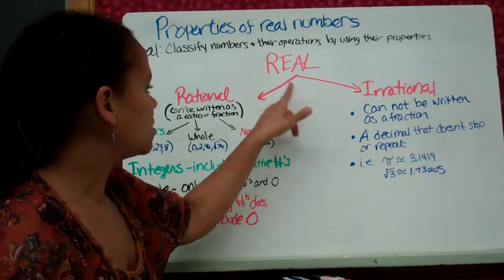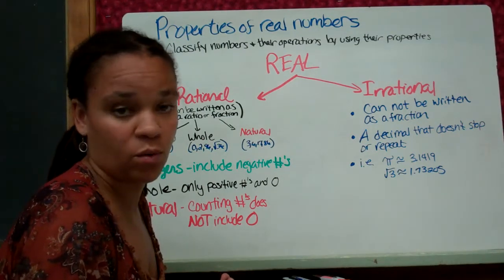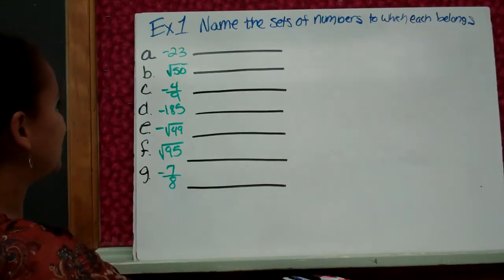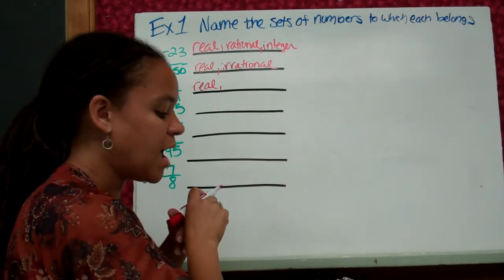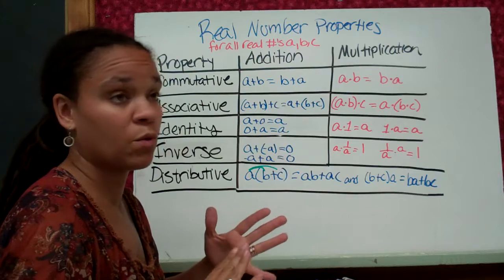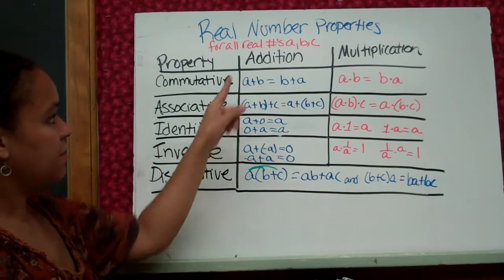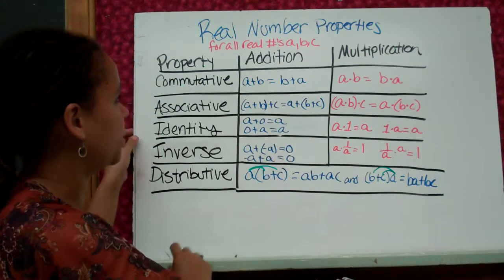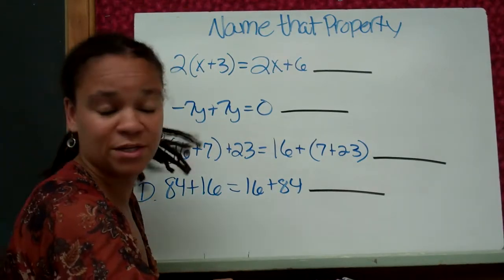Properties of real numbers